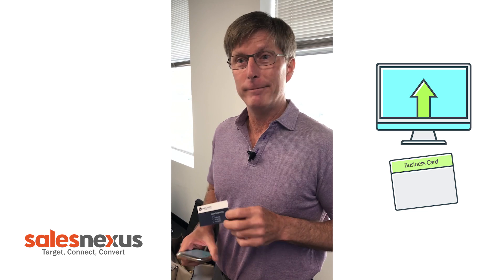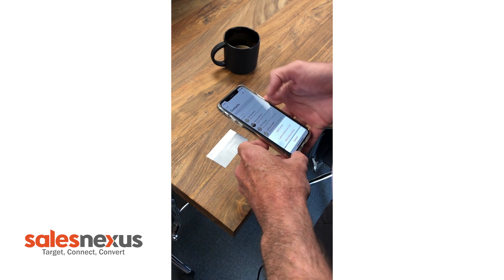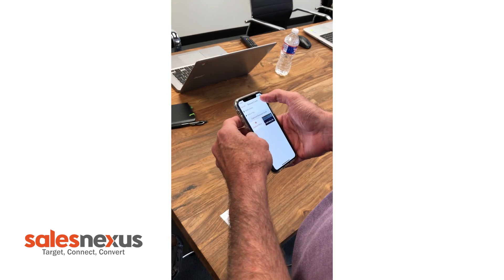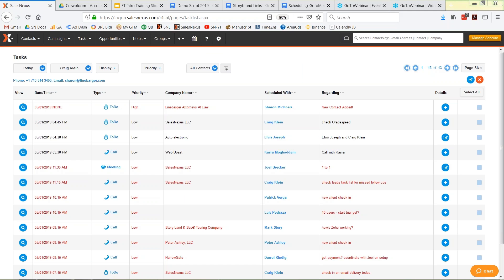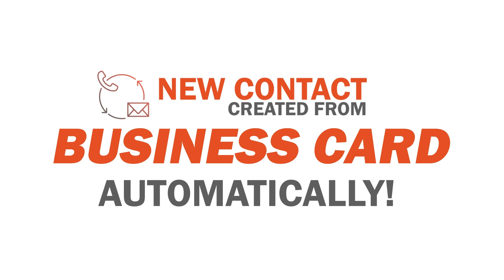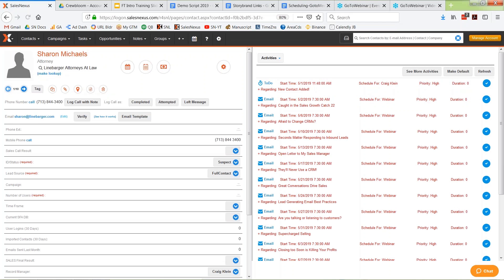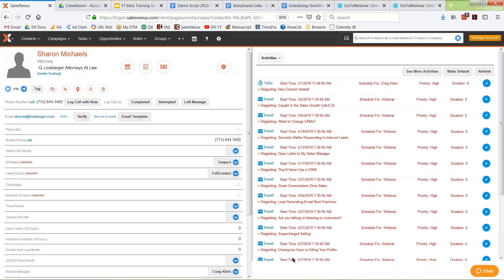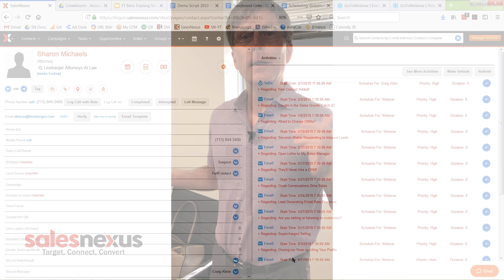Automatically Add Business Cards to CRM with SalesNexus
SalesNexus CRM & Marketing Automation lets you snap a photo of a business card on your phone, upload it and the business card is automatically converted into text and added to your SalesNexus CRM and follow up calls and email campaigns are triggered instantly!